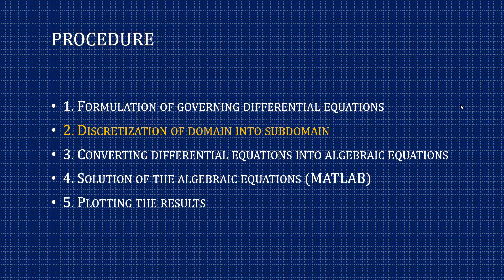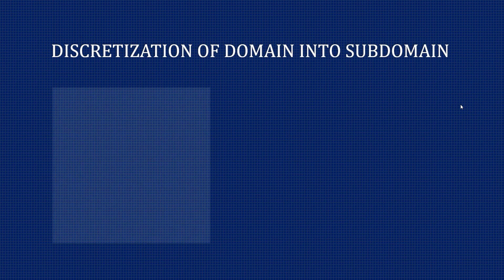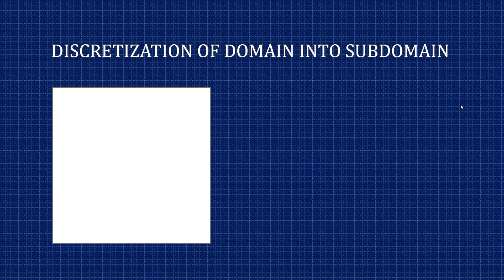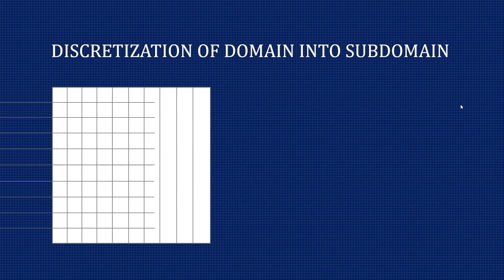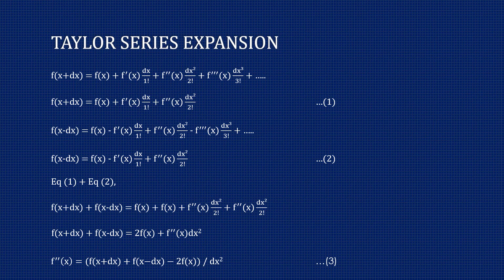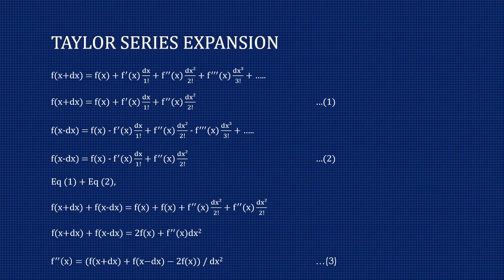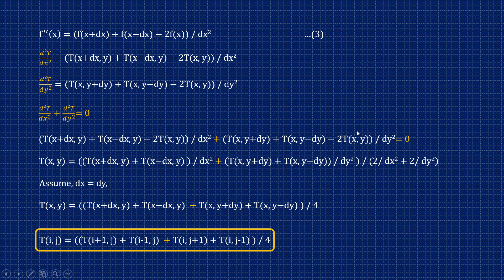🔥 Numerical Analysis of 2-D Conduction Steady state heat transfer. PART - 2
Hello everyone,
This is the second video on Numerical Analysis of steady state 2D heat transfer and in this video we are going to perdorm two major tasks: 1. Discretization of domain and 2. converting governing differential equation into algebric equation.
In the next video,  we will see how to develop a code using MATLAB for Numerically solve temperature distribution.

💻 PART 4 : Validation of MATLAB code results with ANSYS Fluent for 2D steady state heat conduction.